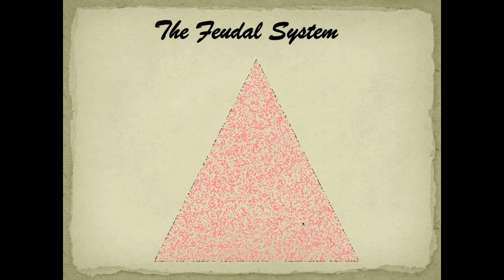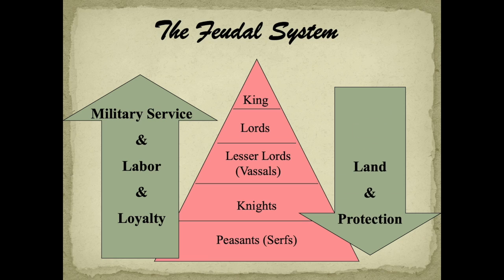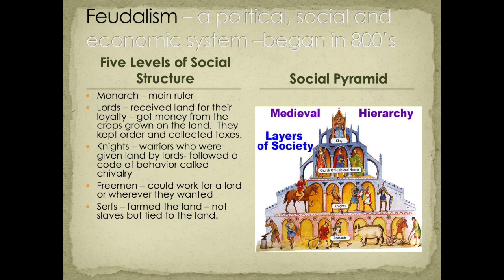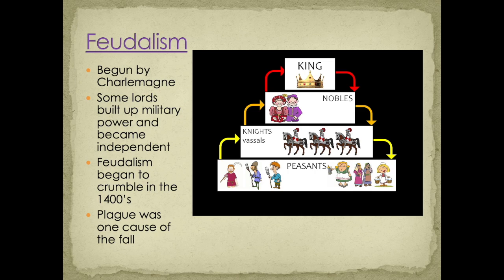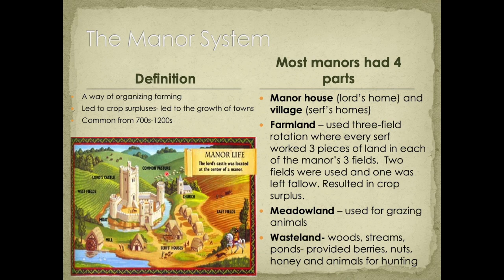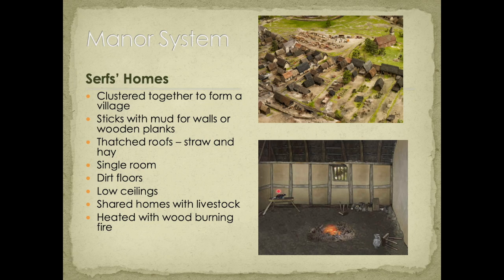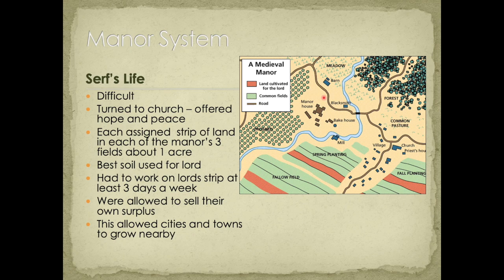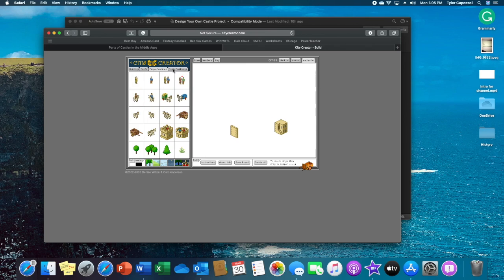Middle Ages Part II: Feudal System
This video is about Middle Ages Part II: Feudal System